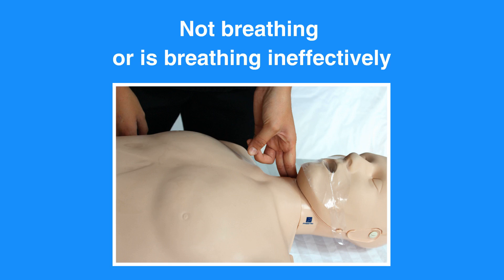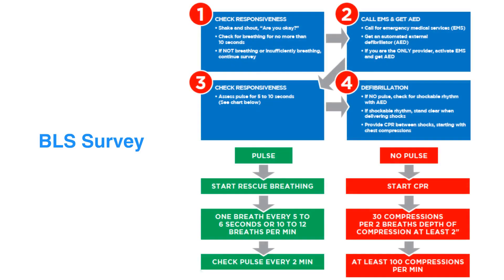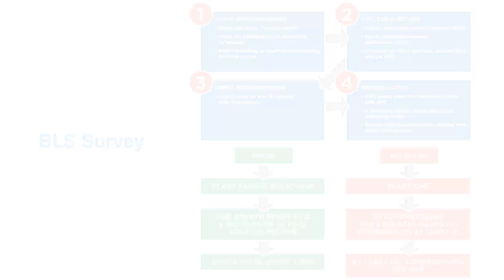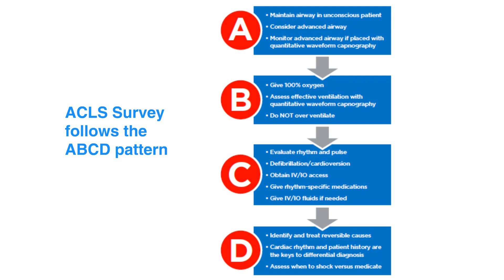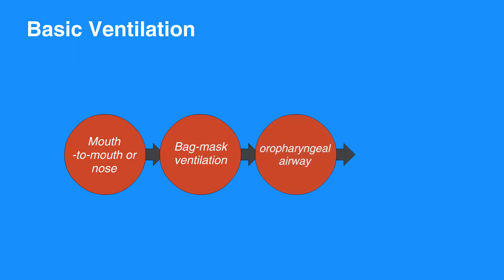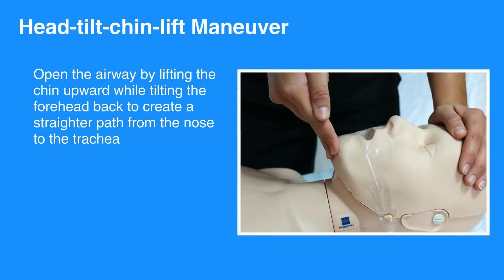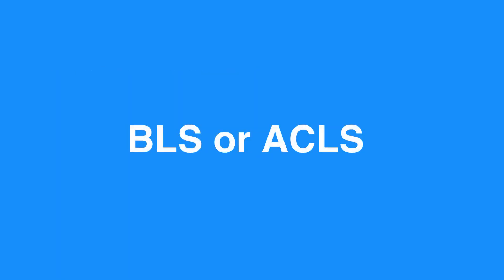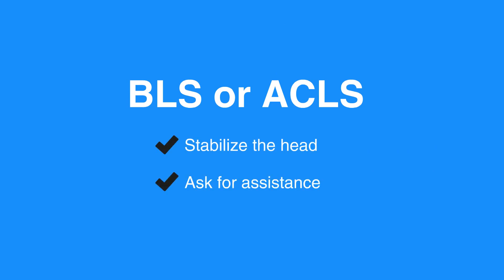7a. Respiratory Arrest, Advanced Cardiac Life Support (ACLS) (2020) OLD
Chapter 7 discusses respiratory arrest. The condition is defined and some of its causes are listed. This lesson goes into detail about CPR in these situations, and the ACLS manual Figure 21 provides further information about the ACLS Survey.

"Respiratory arrest is an emergent condition in which the individual is either not breathing or is breathing ineffectively. Individuals in respiratory arrest require immediate attention.

There are many causes of respiratory arrest, including but not limited to cardiac arrest and cardiogenic shock. Resuscitate individuals in apparent respiratory arrest using either the BLS or the ACLS Survey.

The BLS Survey advises to check for responsiveness, call EMS and get AED, check for responsiveness again, and defibrillate. Figure 20 in your corresponding ACLS manual details the BLS survey.

The ACLS Survey follows the ABCD pattern, in which you check for Airway, Breathing, Circulation, and  Differential Diagnosis. Refer to Figure 21 in your corresponding ACLS manual for further learn about the ACLS Survey.

When caring for individuals in respiratory arrest, keep in mind the two types of ventilations: advanced and basic. Advanced ventilation includes esophageal-tracheal tube, endotracheal tube, laryngeal tube, and laryngeal mask airway. Basic ventilation include mouth-to-mouth or nose, bag-mask ventilation, oropharyngeal airway, and nasopharyngeal airway.

Although OPAs and NPAs are considered to be basic airways, they require proper placement by an experienced provider. Advanced airway insertion requires specialized training beyond the scope of ACLS certification. While the placement of advanced airways requires specialized training, all ACLS providers should know the proper use of advanced airways once they are placed. Regardless of airway type, proper airway management is an important part of ACLS.

CPR is performed with the individual lying on their back; gravity causes the jaw, the tongue, and the tissues of the throat to fall back and obstruct the airway. The airway rarely remains open in an unconscious individual without any external support. Therefore, you have to open the airway by lifting the chin upward while tilting the forehead back. This is known as the head-tilt-chin-lift maneuver. The goal is to create a straighter path from the nose to the trachea.

In individuals with suspected neck injury, protect the cervical spine by performing the jaw-thrust maneuver to open the airway. While standard practice in a suspected neck injury is to place a cervical collar, this should not be done in BLS or ACLS. Cervical collars can compress the airway and interfere with resuscitation efforts. As a provider, you must ensure an open airway regardless of the basic airway used. It is your responsibility to stabilize the head or ask for assistance while maintaining control of the airway.

During respiratory arrest care, be sure not to over ventilate, that is give too many breaths per minute or too large volume per breath. Both can increase intrathoracic pressure, decrease venous return to the heart, diminish cardiac output, as well as predispose individuals to vomiting and aspiration of gastrointestinal contents."